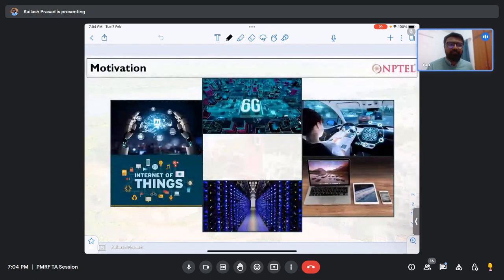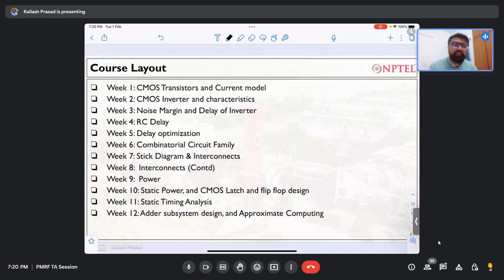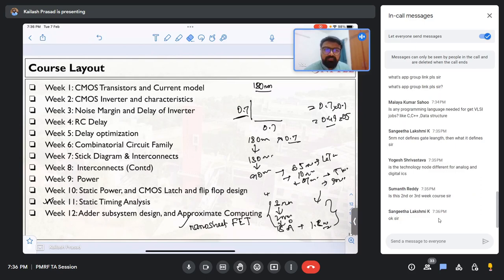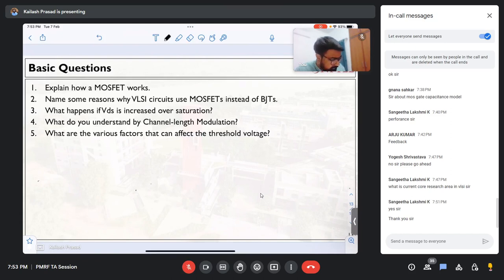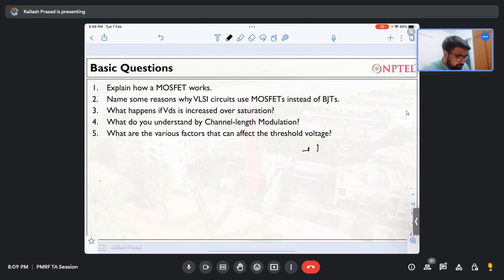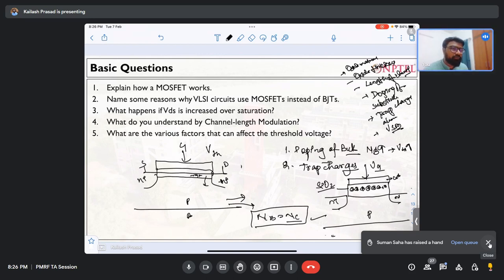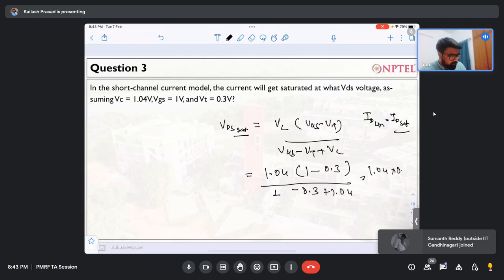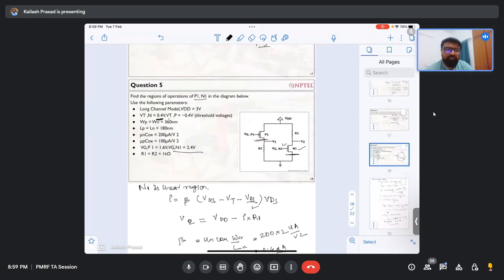NPTEL - Design and Analysis of VLSI Subsystems - PMRF Live Session 1 | 7th February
Topic Discussed: Introduction to VLSI Design | CMOS Transistors and Current model

Course: Design and Analysis of VLSI Subsystems
Course Instructor: Prof. Madhav Rao, IIIT Bangalore